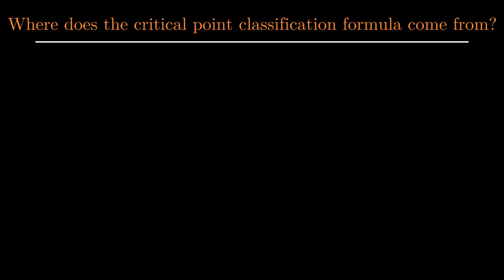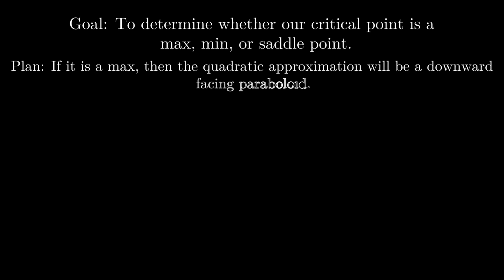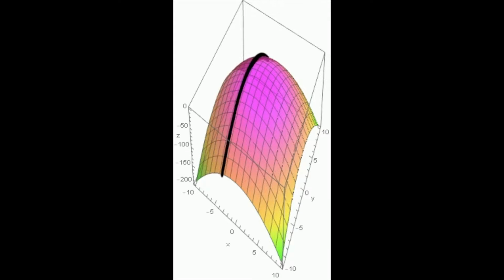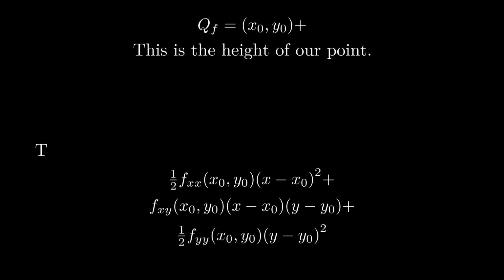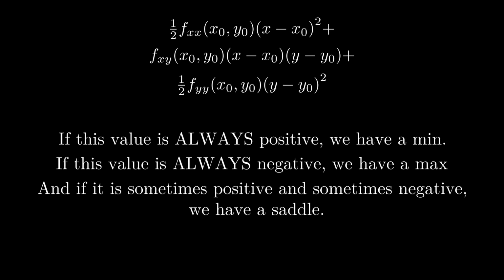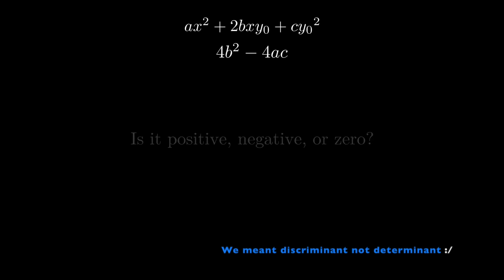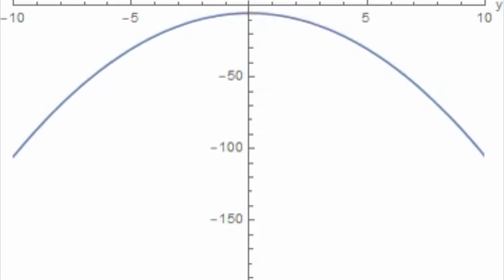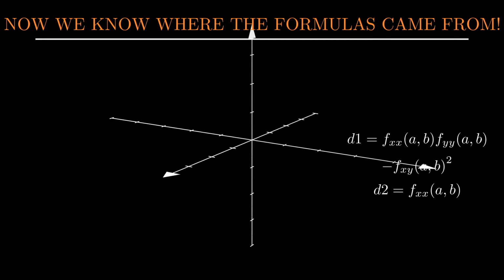Classifying Critical Points (Multivariable Calculus)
Math19 HW Omega